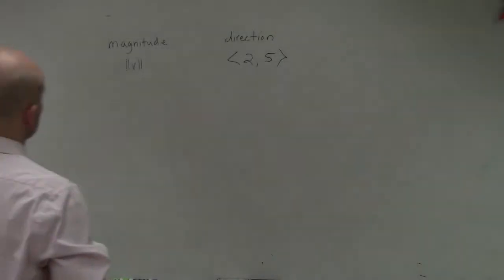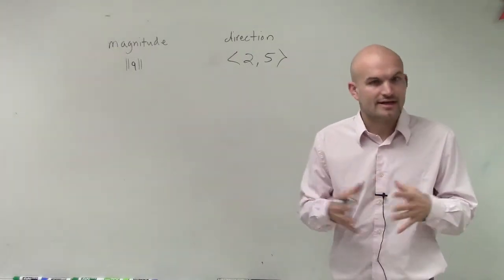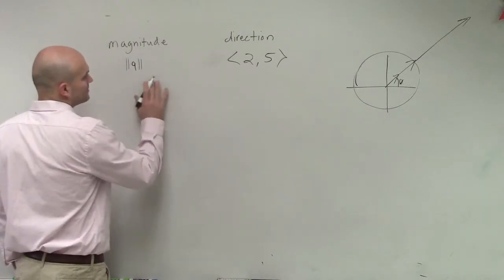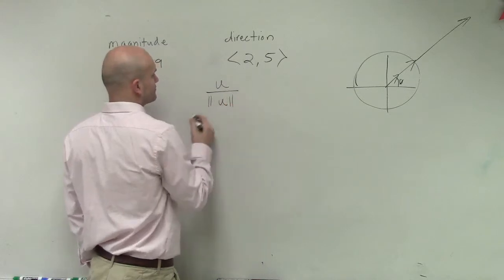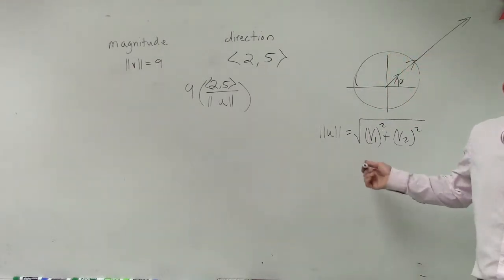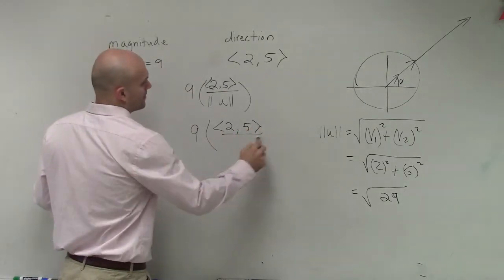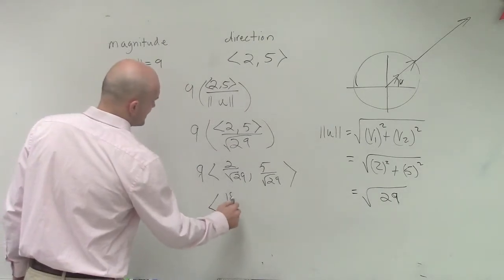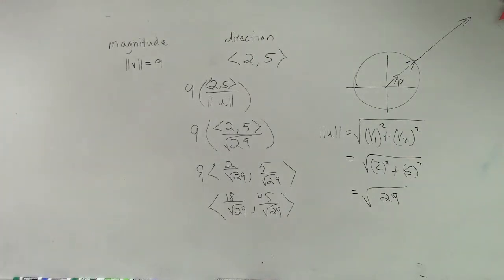Writing the component form of a vector given the magnitude and direction vector